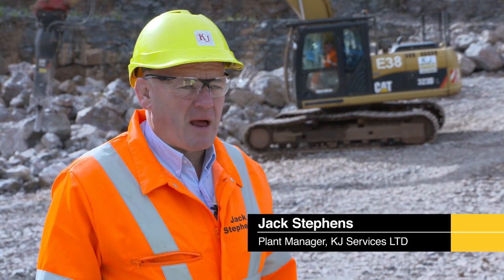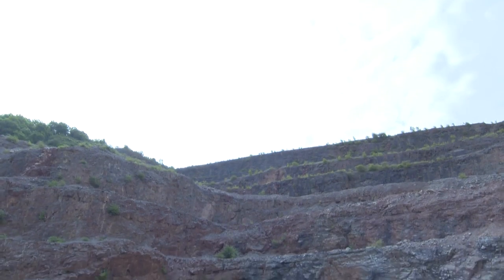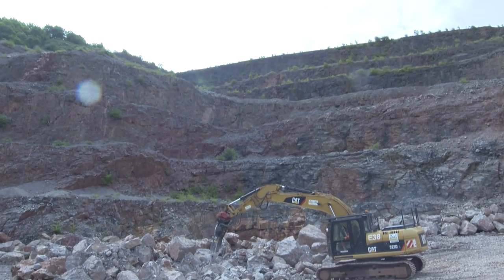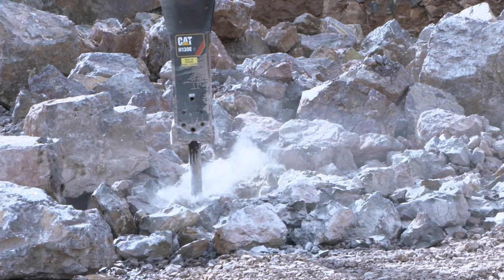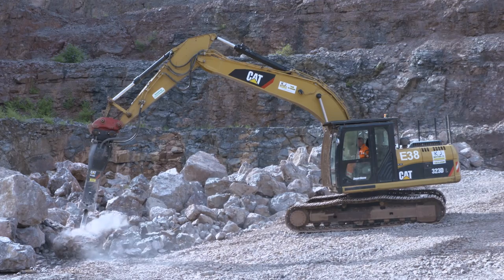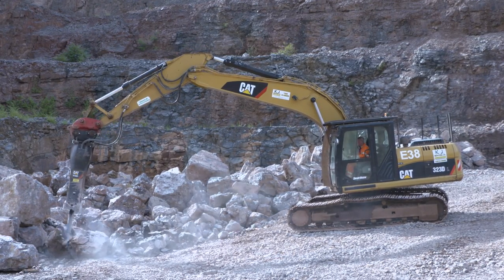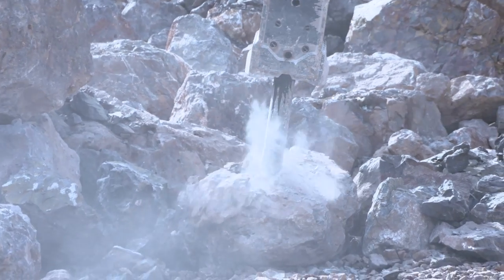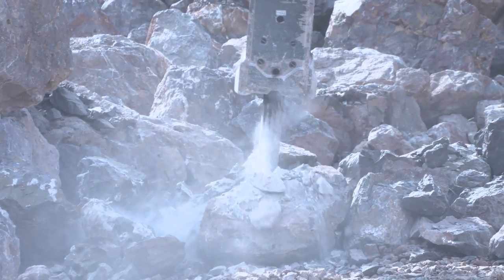K J Services put the new Cat H130ES hammer through its paces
K J Services are the first UK customer to purchase the new Cat H130ES hammer. Hear what they have to say about its performance and in particular the benefits of its automatic shut-off function, which instantly stops the hammer when the tool breaks through material.